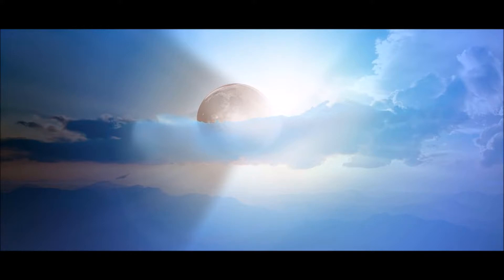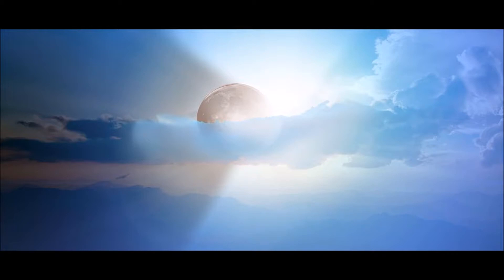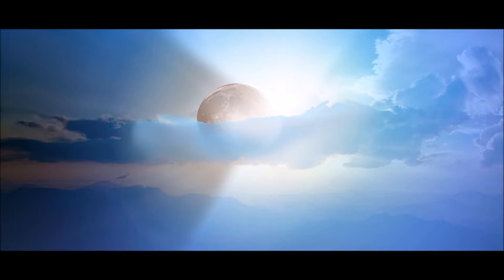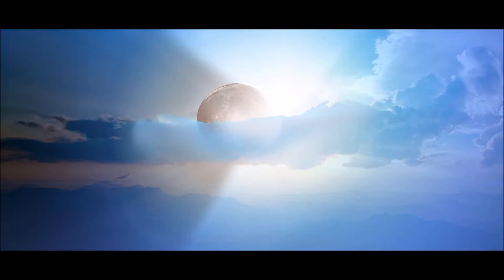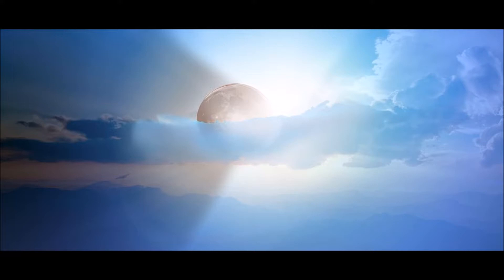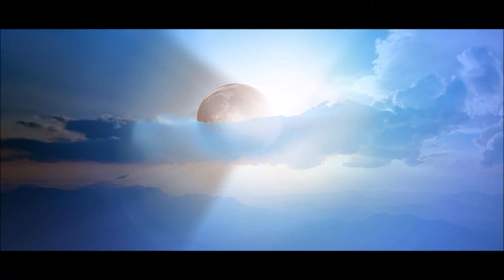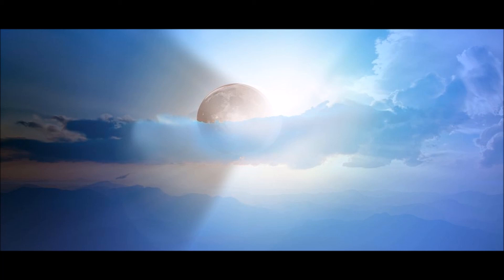A MUCH Cheaper Way to Colonize and Terraform Mars In Years not Centuries! (Please Also See Comments)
Instead of a magnetic bubble shield from solar radiation as NASA proposes, here I consider ("with the stars" at any rate is what I hope for us!) using a magnetic bubble to move a satellite of Jupiter into Mars' orbit at the same cost except with a more permanent durable satellite for Mars. This is Step One.

 In Step Two would be first moving a small asteroid with a nudge past a larger one with cheap lasers or etc. The large asteroid then splashes down on Mars giving it a source of water, air, and nonradioactive soil by repeating the asteroid deflection method. We choose the right type of asteroids for materials including many as needed for the best materials once the satellite is in place. The satellite or other shield makes it so Mars holds an atmosphere reducing the need to replenish Mars with more asteroids from time to time as I considered on my blog around 2010. Other than if life is found on Mars all of this would go on before much colonization takes place. The satellite builds up Mars' magnetic field allowing Mars a way to shield from the solar and cosmic radiation and to hold the atmosphere as in the NASA method. The NASA plan seems more risk prone compared to a real satellite. The satellite would allow greater stability, e.g. from terrorists at the same price as the NASA method so the planetary risk of sudden influx of harmful radiation is minimized or if the inflatable magnetic bubble shield crashed.

 A problem with using the asteroid belt for the source is they would move slower to Mars and for results without so much wait I believe the same magnetic bubble method might be used to move some of the rocky satellites of Jupiter, which are much like asteroids.

 It's been established that changing Venus to fit our Earth weather chauvinist awareness would be as easy as for Mars, here too using the Two Step method above with other types of asteroids for Venus would have much the same advantage, much lower cost and years not centuries to achieve our goals about real improvments in this field. This would be hugely cheaper than other plans to make Venus and other worlds like the Earth and it might allow billions of people to live on these worlds!

As I say on the videos, these simple inputs, the satellite with magnetic bubble and the asteroids would solve the problem of radioactive soil with another source of water air and land from the "asteroids" or comets and also the problem of the non 24 hour constant exhausting jet lag as the controllers of the rovers found in trying to keep up with the unevolved time zones of Mars, if you have 20 watches you must live in Ohio! By crashing the asteroids on the edge of Mars this would speed up Mars to solve this at the same time, clean air, water and land are added.

Another problem is about the deep cold. While some have considered large mirrors to move heat in from the sun, like NASA's inflatable magnetic bubble shield this might be flimsy and easily brought down by terrorists, or sooner just by a random impact. To safely heat Mars may be possible by using the magnetic bubble of the satellite shield as I say above to induce the iron of Mars to heat up enough underneath so there's enough heat.

 There's an intuitive reason why so many think more of Mars than space stations as some propose; stability. A space station will sooner or later crash and just one major accident by impact will set back the space program 25 years. I believe the methods I propose may solve most of the Mars problems with stability space stations may never have.

One problem with NASA's inflatable shield plan is that cosmic rays are isotropic all around... Some had proposed a band of iron put in orbit to act the magnetic field source. A simple method using the satellite method may be to inject a "continuous" torus of sulfur around its orbit rather how the sulfur torus of Io modulates Jupiter's magnetic field around.

 It may be best to use general asteroids for the general environment we want and also special asteroids for materials in zones that we mine for first colonization.

 Once the water air and land are there, and the magnetic shield causes the conditions to much improve, we could then send a small factory to use mostly ink jet printers to make most of the necessities. Next we send plants and animals with a fence around a large enough area to grow food we might need, then we send the people if the animals do well.